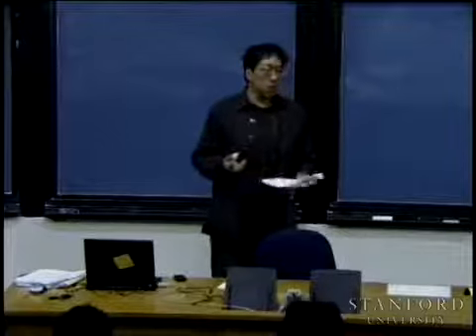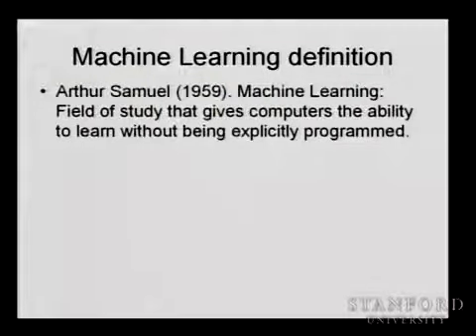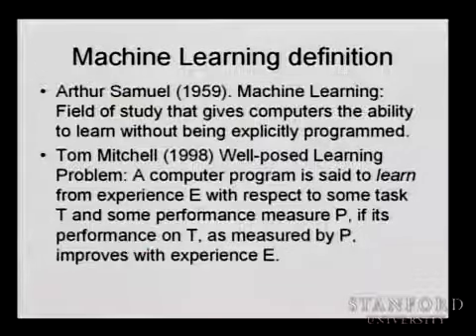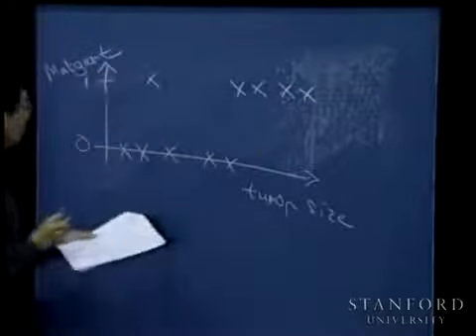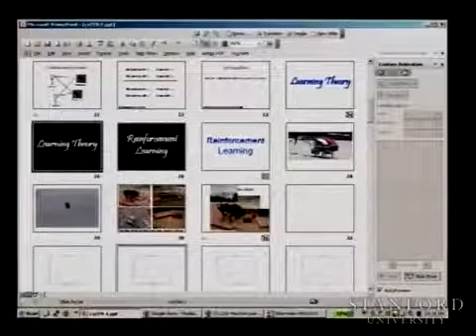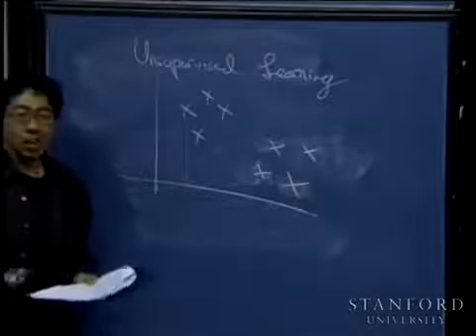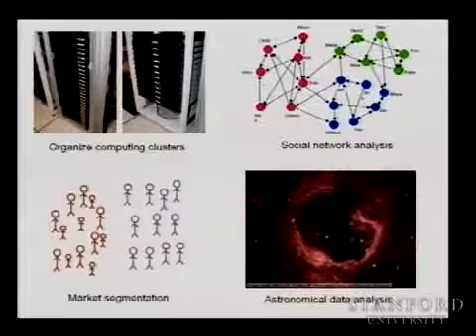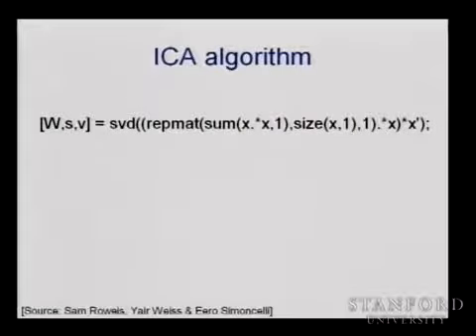Lecture 1 - Machine Learning (Stanford)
Lecture by Professor Andrew Ng for Machine Learning (CS 229) in the Stanford Computer Science department. Professor Ng provides an overview of the course in this introductory meeting.